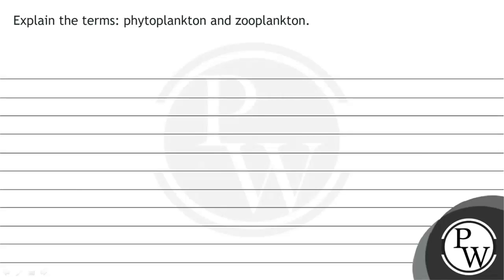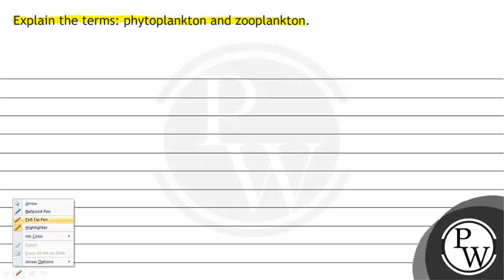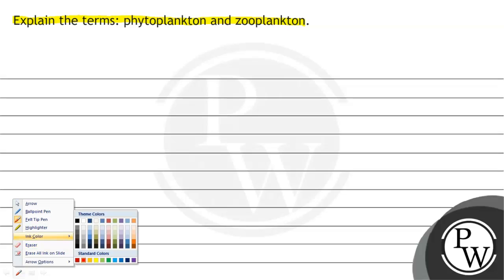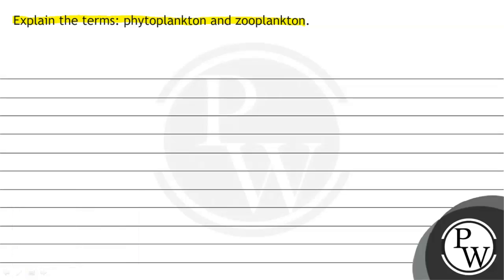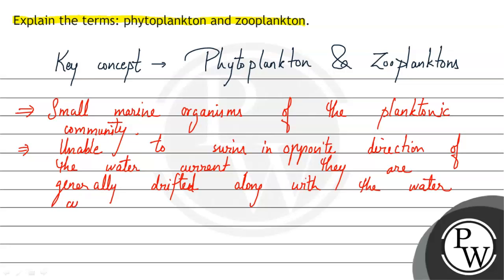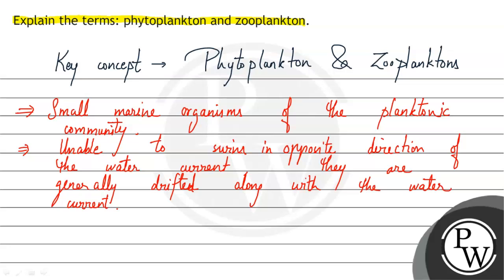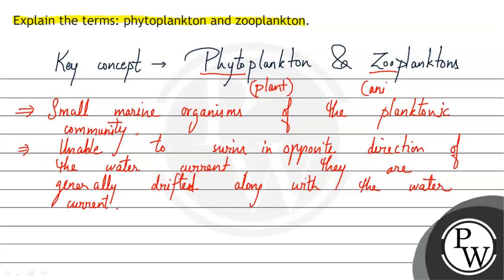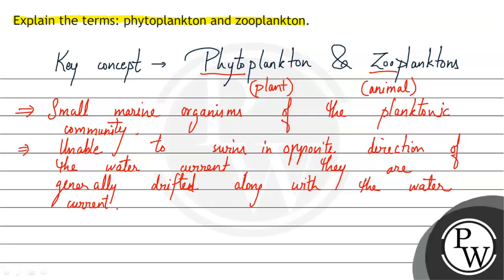Explain the terms: phytoplankton and zooplankton.